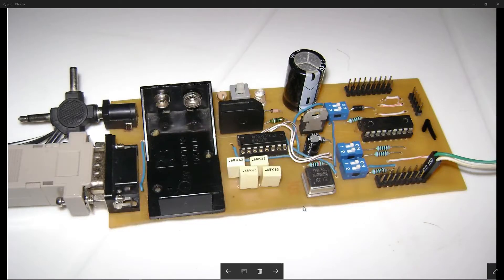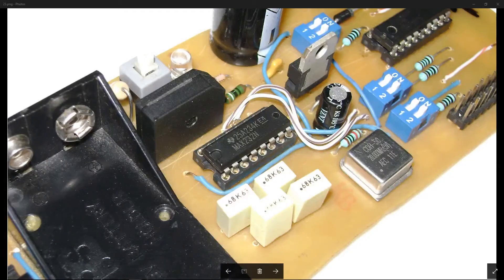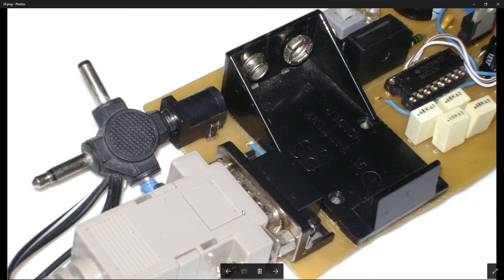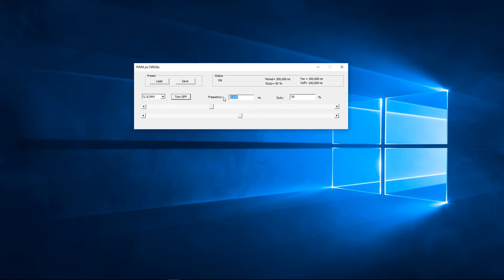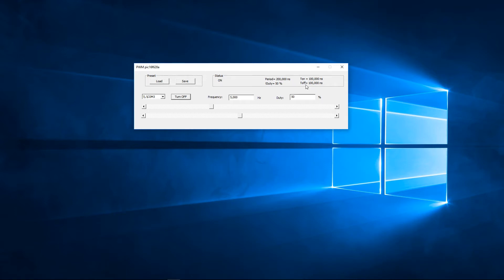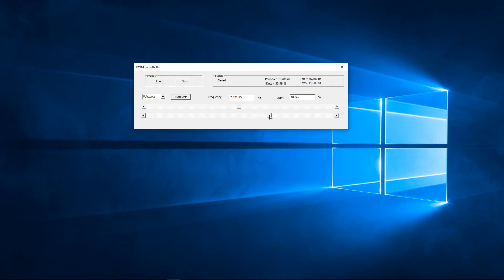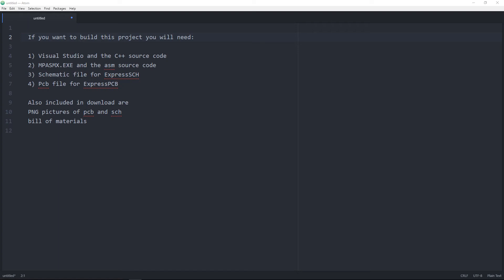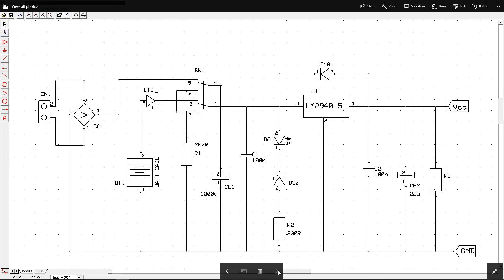PWM using PIC16F628A and a PC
I made this board to generate pulse width modulation.
But it can also be used as a development board for pic16f628a.

Updated to have command line arguments.
Format:  exe com freq duty
You can put this in a batch file or shortcut.